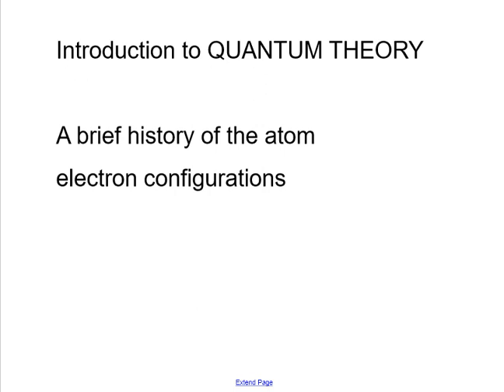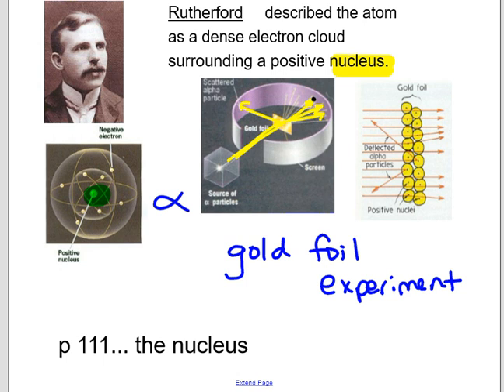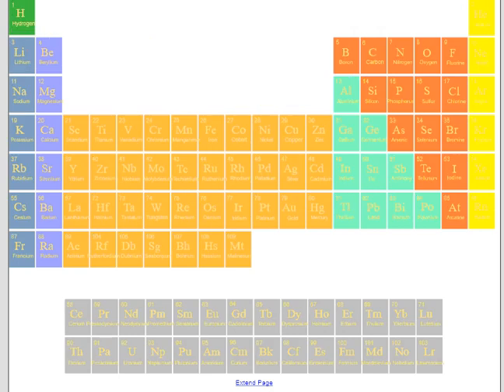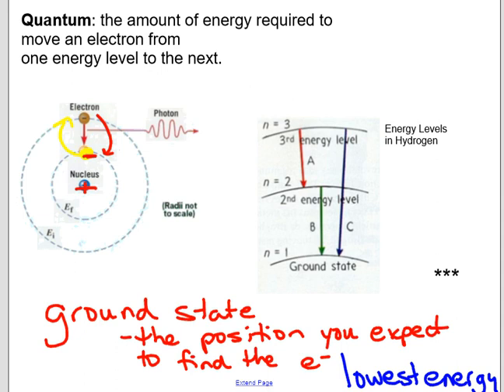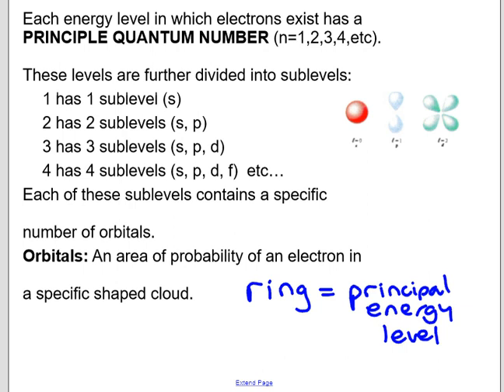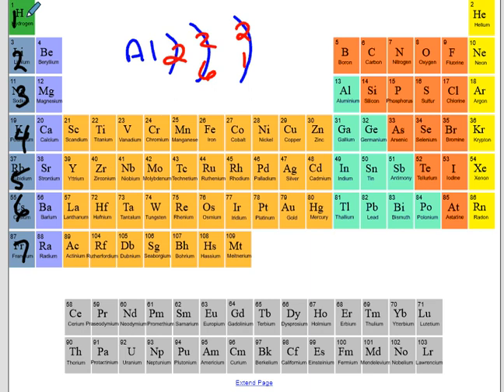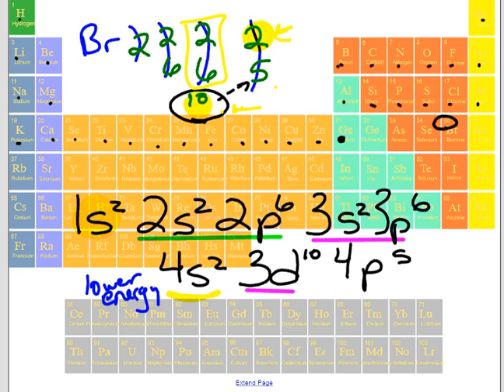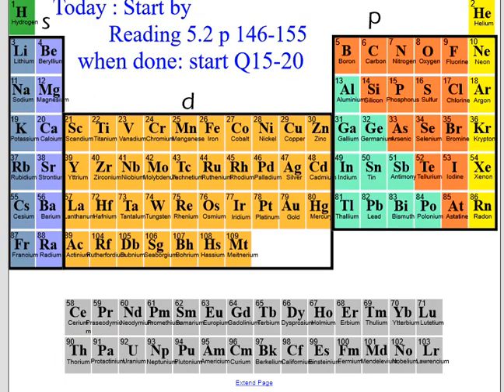QT1 electron configurations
an introduction to Quantum Theory and the location of electrons around an atom.